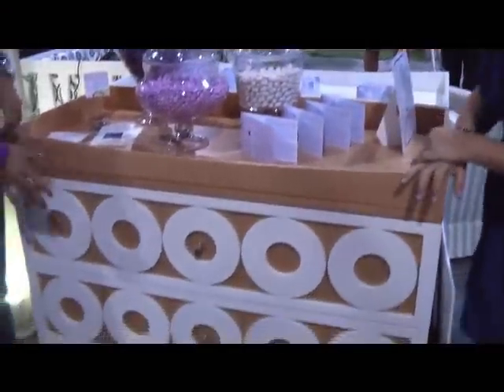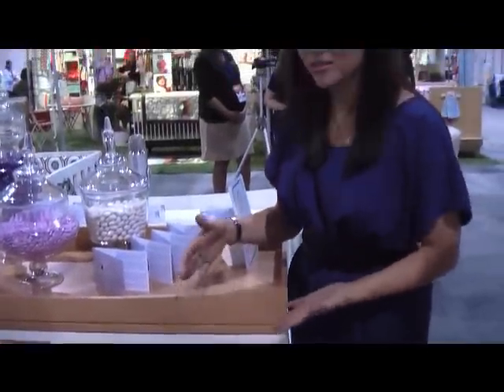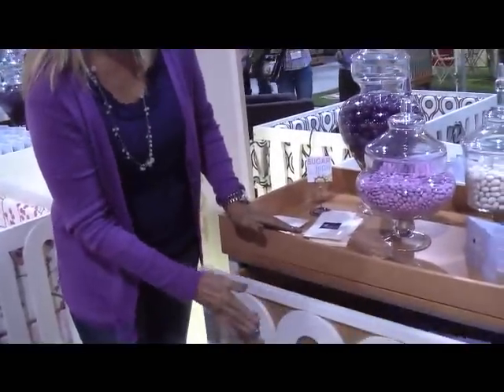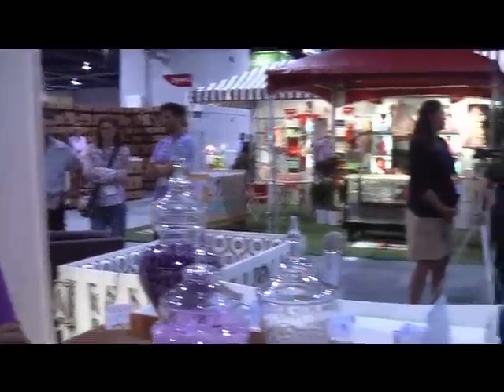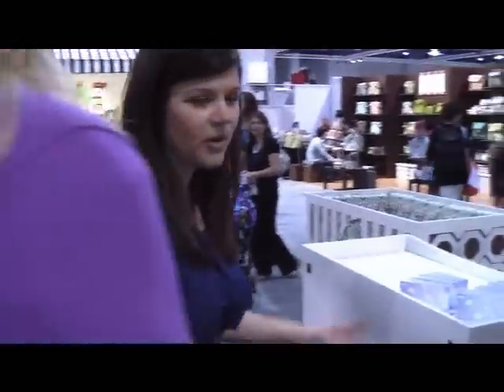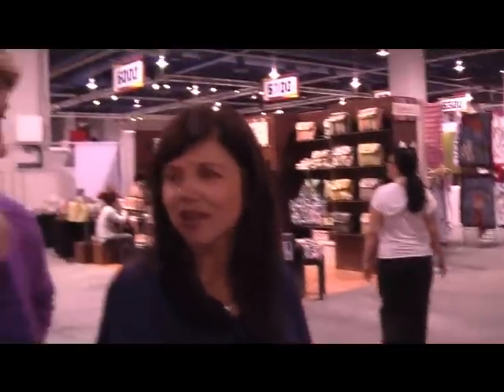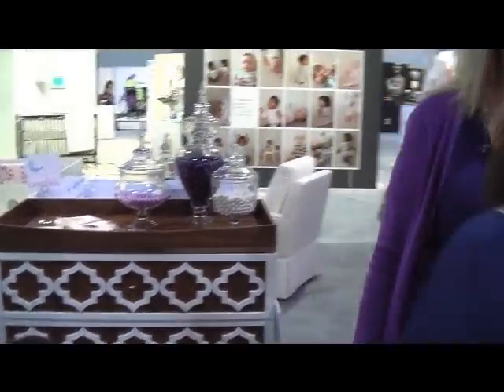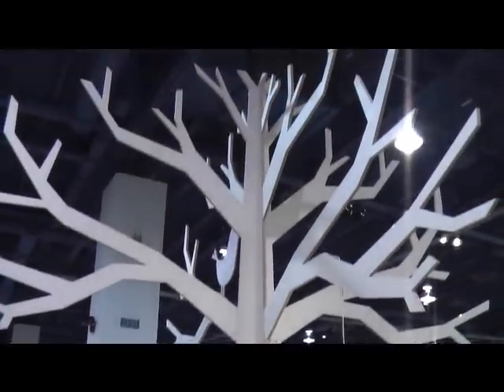Tiffani Thiessen and Lonni Paul of Petit Nest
Project Nursery's Adrienne LaRocque meets with Tiffani Thiessen and Lonni Paul of Petit Nest at ABC Kids Expo.